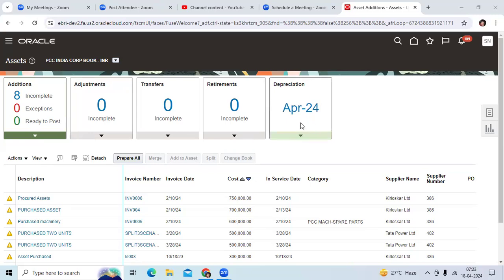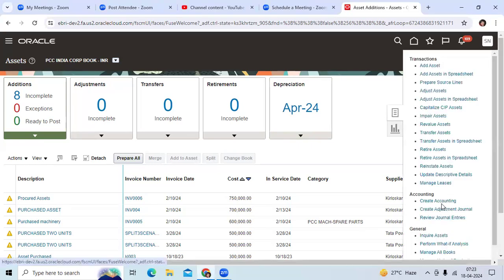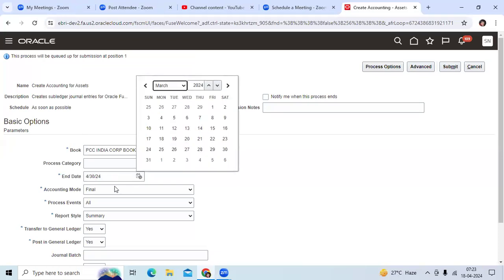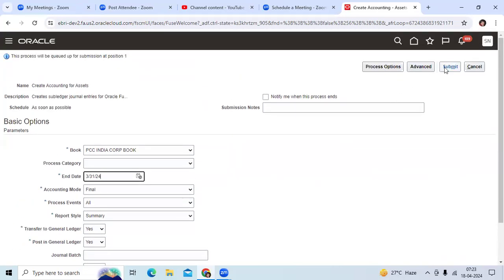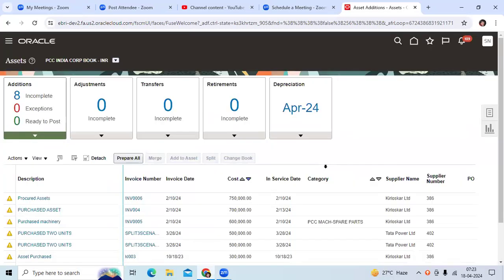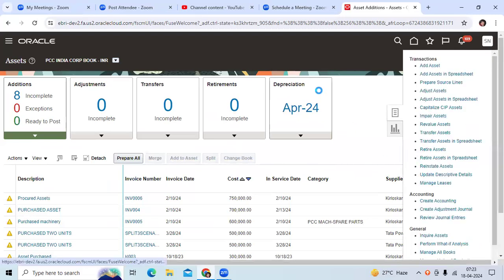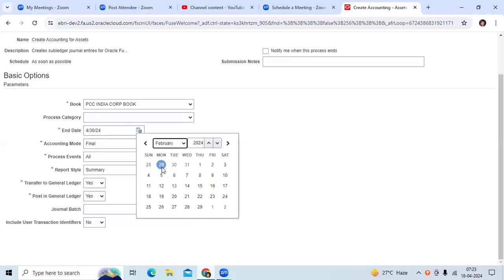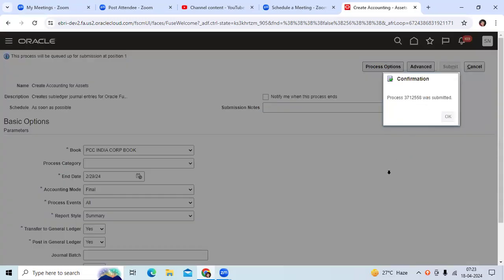Is it Possible to do Create accounting once period is Closed in Oracle EBs and Fusion Fixed Assets?